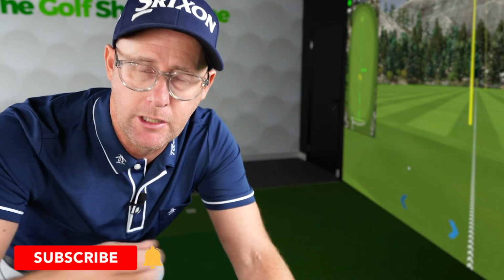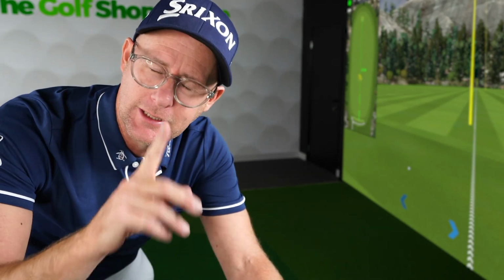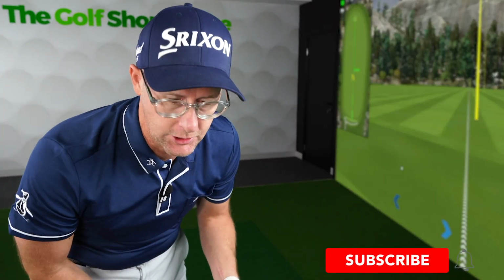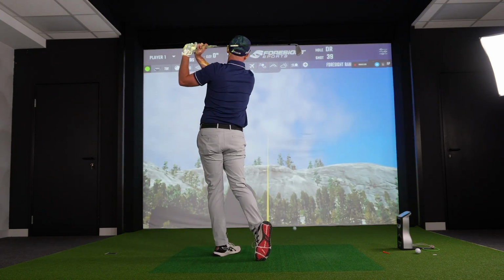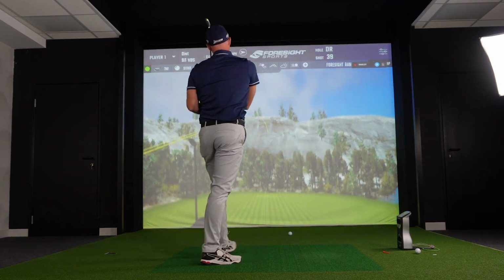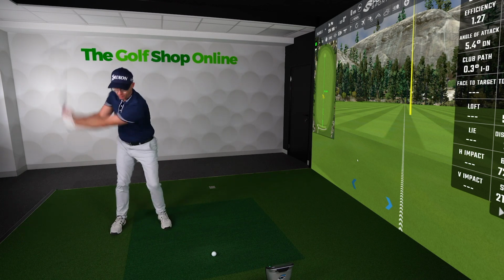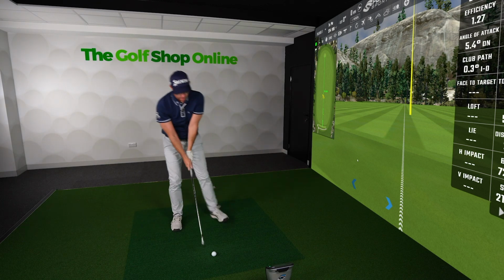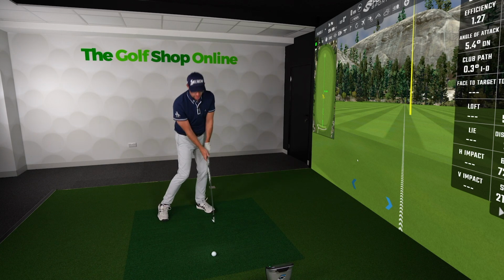How Many Practice Swings Should You Take?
How many golf practice swings should you take?

Well, that depends on a lot of things. In this video, I'll talk about some of the factors that will determine how many swings you need to take to improve your game.